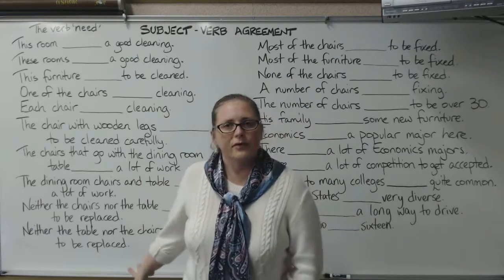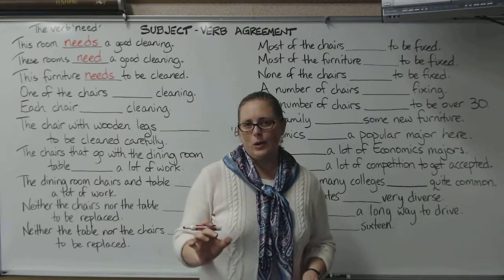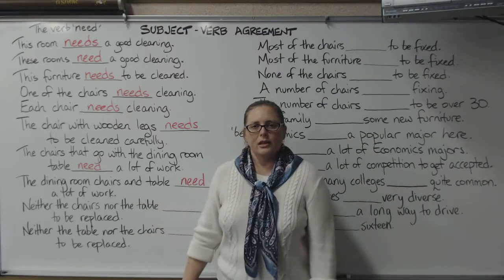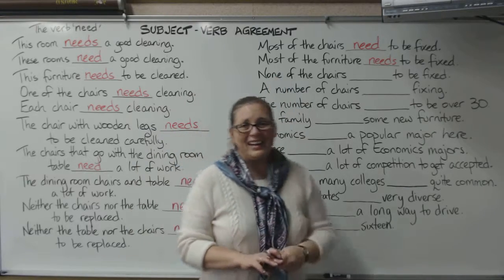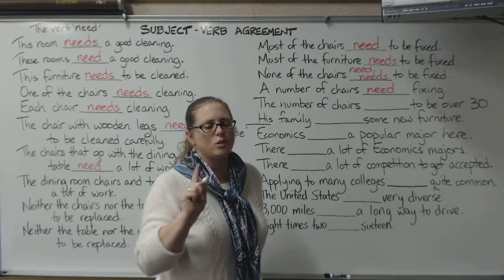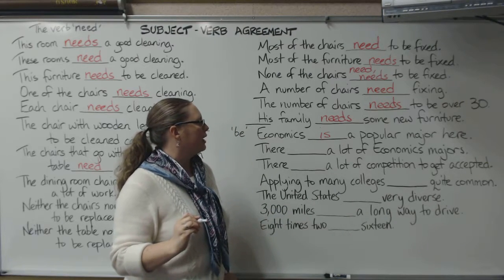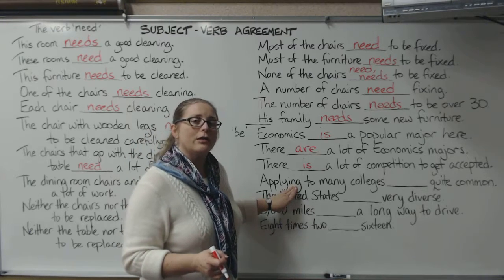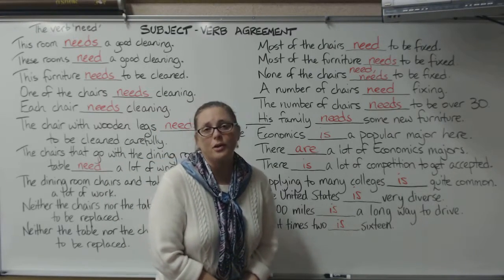Subject Verb Agreement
This video explains some of the more complicated subject-verb agreement in English; for example: one of these videos has the information I need.